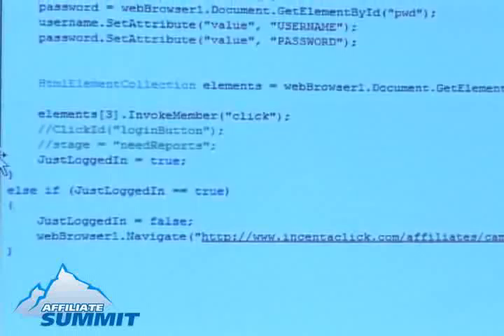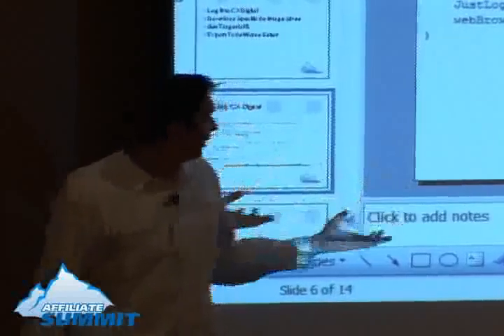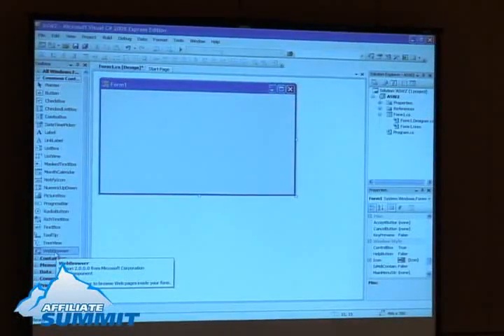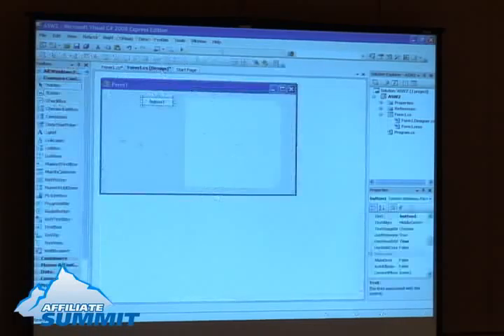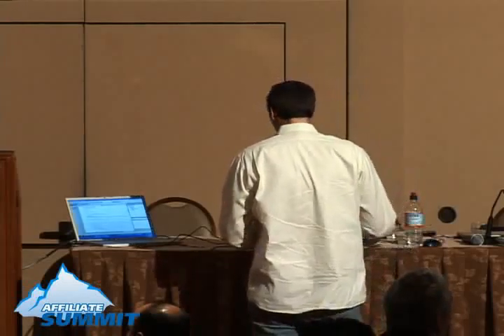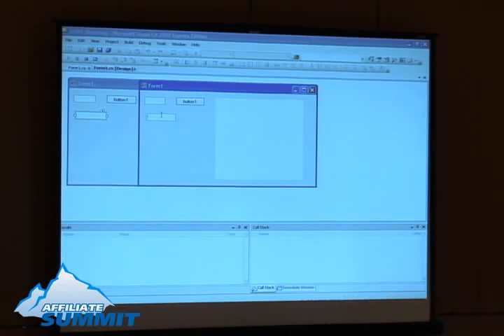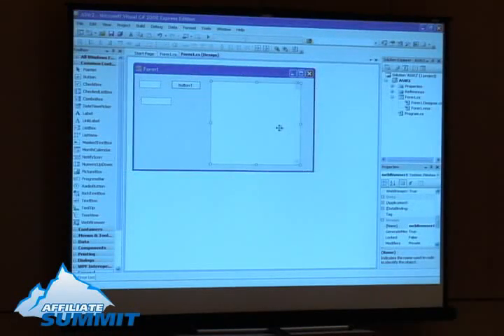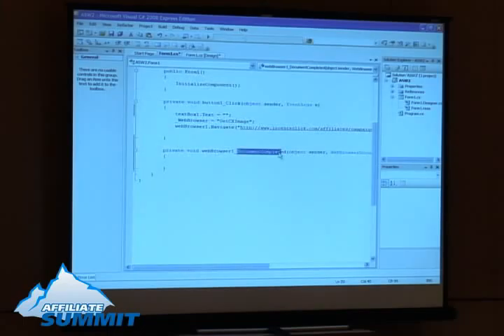Automating Websites and PPC Management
Learn advanced concepts for automating daily website tasks (such as downloading stats, uploading changes, etc.) without access to an API.

- John Hasson, President, JAH Media, LLC